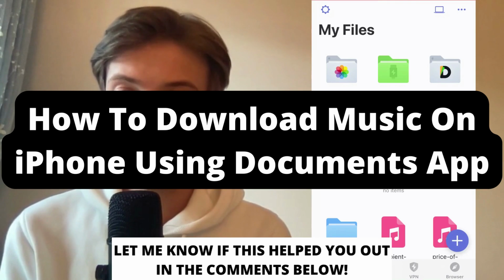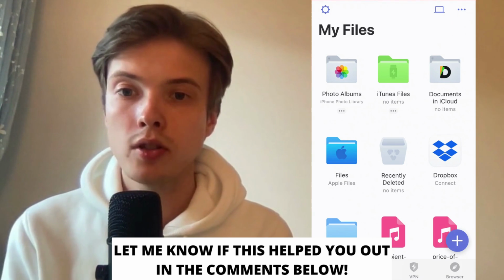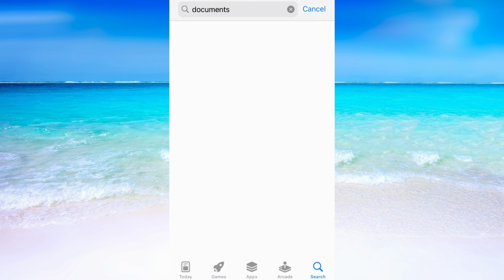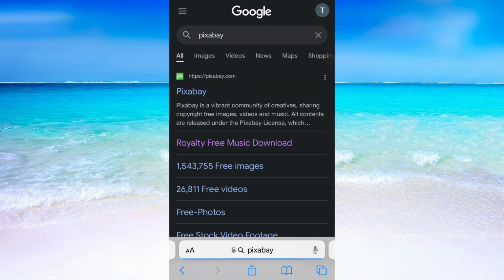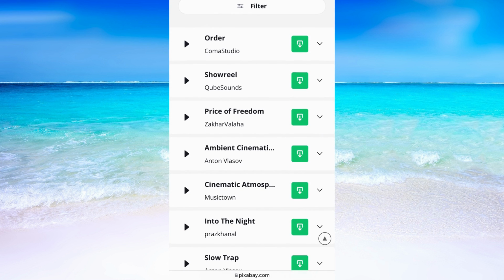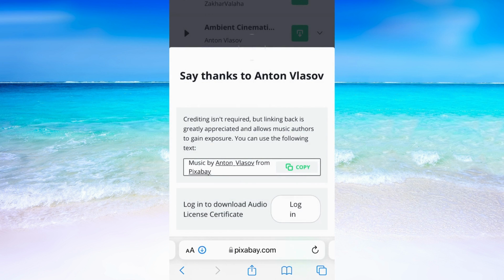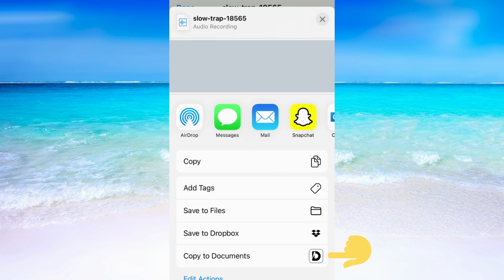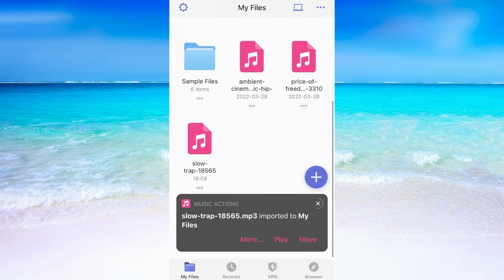How To Download Music On iPhone Using Documents App (EASY 2022)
In this video I will show you how to download music on iPhone using documents. After you have watched this you will know how to download music on iPhone. Watch this step by step guide on how to download music on iPhone without itunes.

This is a tutorial on download music to iPhone without computer